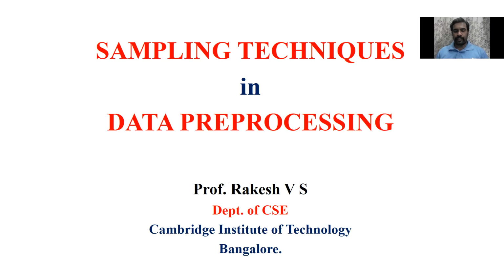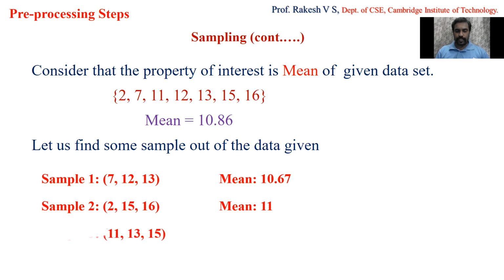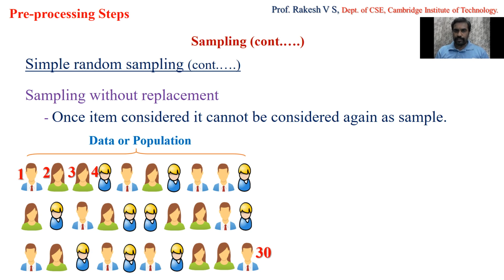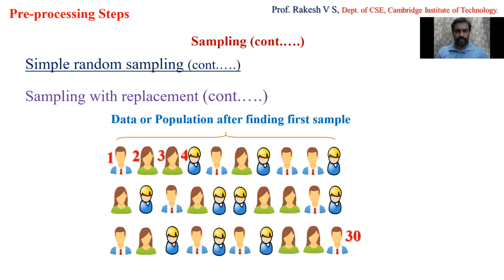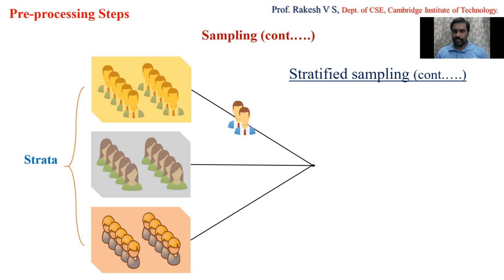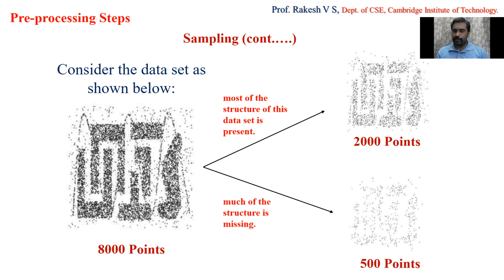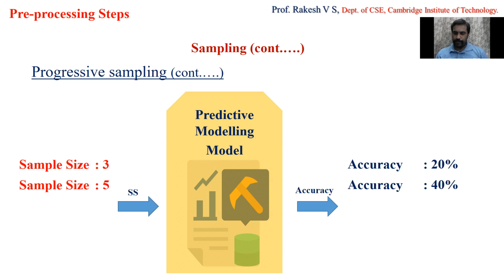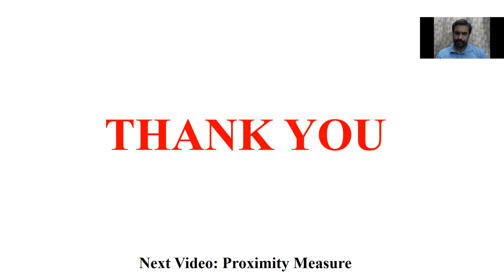Sampling Techniques | Module 2 | CSE VI Data Mining & Data Warehousing | VTU Syllabus | CiTech